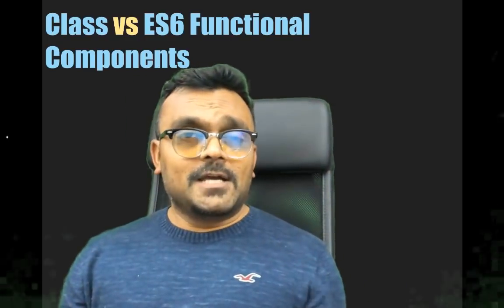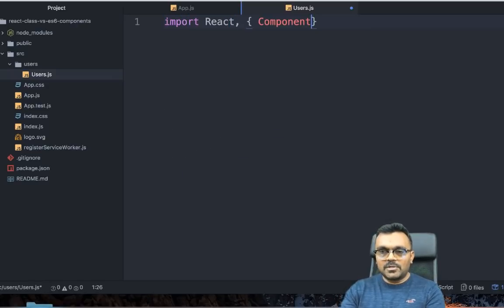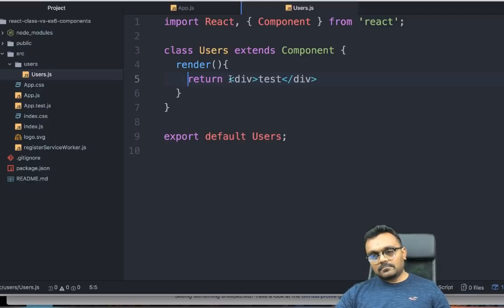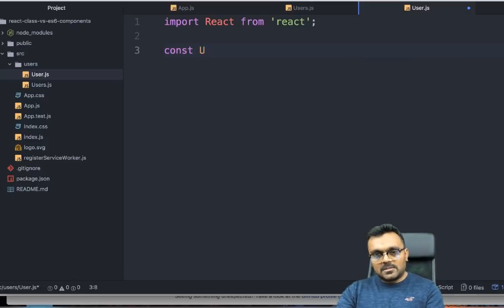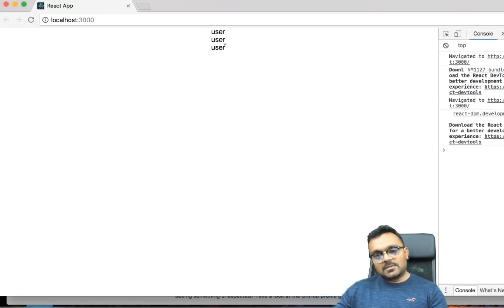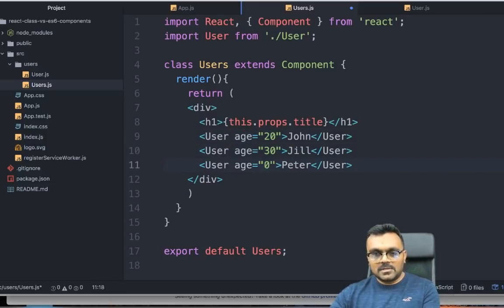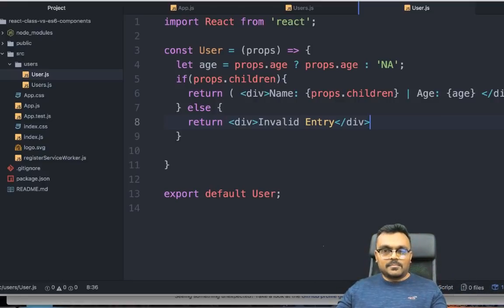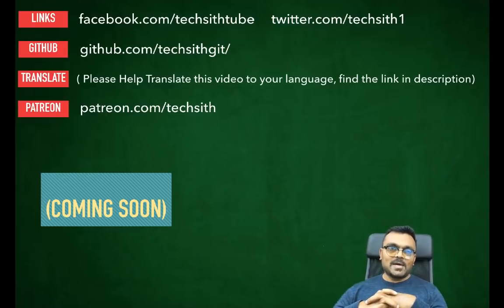React Class vs Functional Component | ReactJS tutorial Series Part 3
React js Comparison between Class Components and Stateless ES6 Function Components.  Understanding Syntax,  Utility and Differences.

Steps of running this code example

$cd react-class-vs-es6-components
$npm install
$npm start